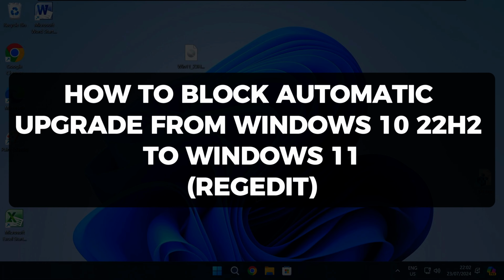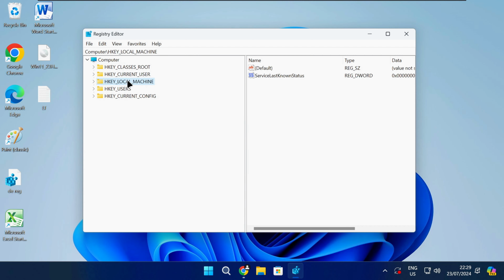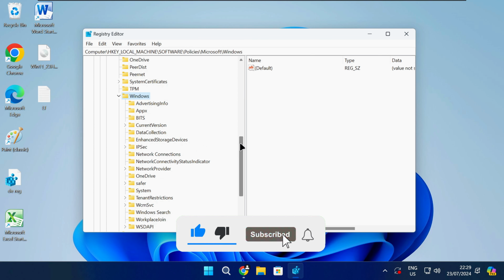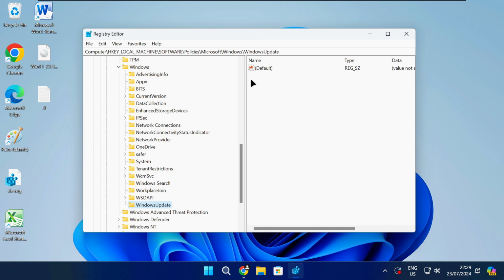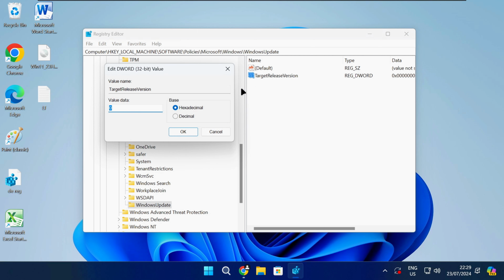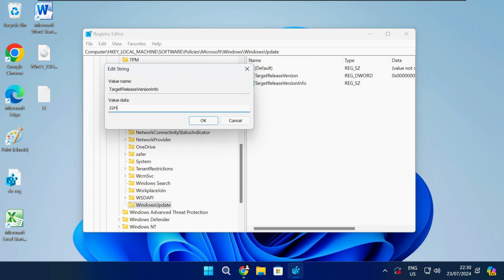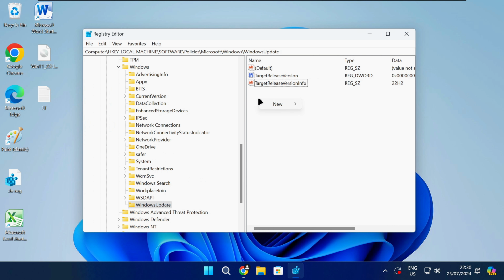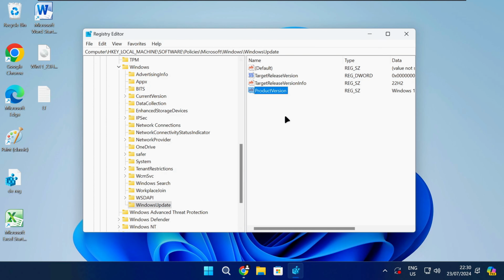How to Block Automatic Upgrade from Windows 10 22H2 to Windows 11 (Regedit)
You can block the automatic upgrade from Windows 10 22H2 to Windows 11 by adding three Windows Update policy values in the Registry Editor (Regedit).

In this video, you'll learn how to keep your PC on Windows 10 22H2 so it stops trying to upgrade itself to Windows 11. First I open the Run box with the Windows key and R and launch the Registry Editor, then I go to the Windows Update policy path and create the key I need there. After that I add one DWORD value and two string values and set each one, and once that's done I close the Registry Editor and restart the PC.

Registry path (copy and paste into the Regedit address bar):
Computer\HKEY_LOCAL_MACHINE\SOFTWARE\Policies\Microsoft\Windows\WindowsUpdate

Values to create:
TargetReleaseVersion (DWORD 32-bit) = 1
TargetReleaseVersionInfo (String) = 22H2
ProductVersion (String) = Windows 10